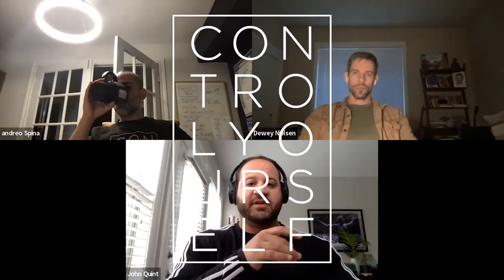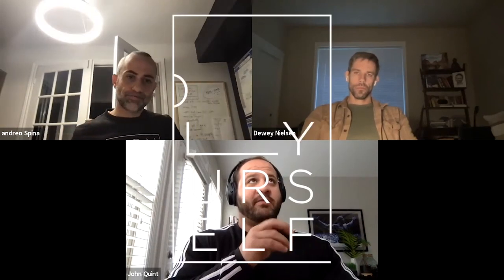Programming within the FRS Internal Strength model.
From Control Yourself Podcast Ep. 21 w/ Dr. Andreo Spina, John Quint and Dewey Nielsen.